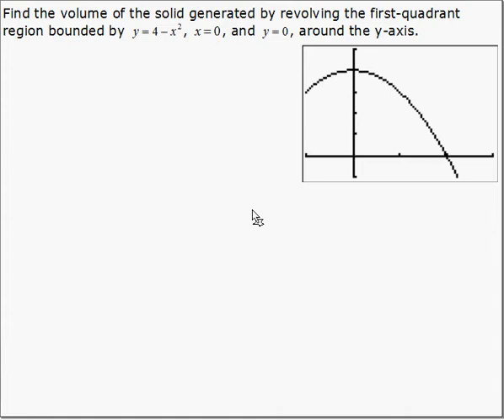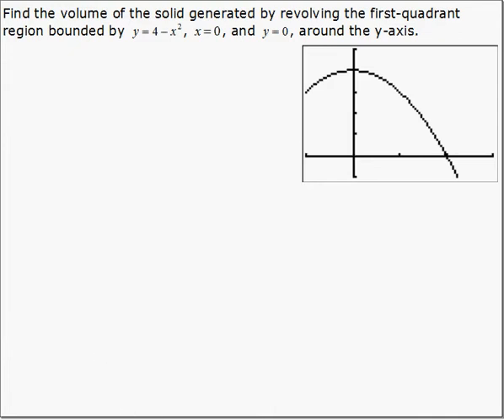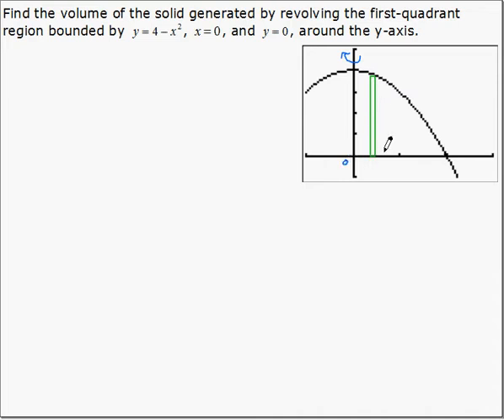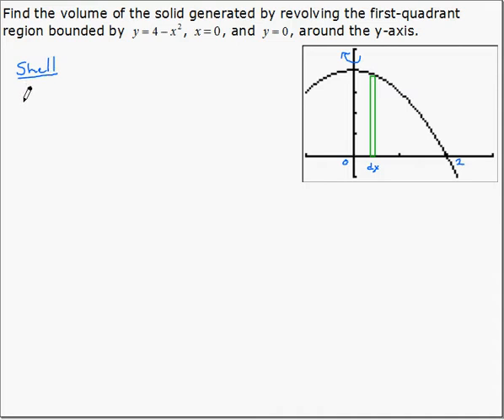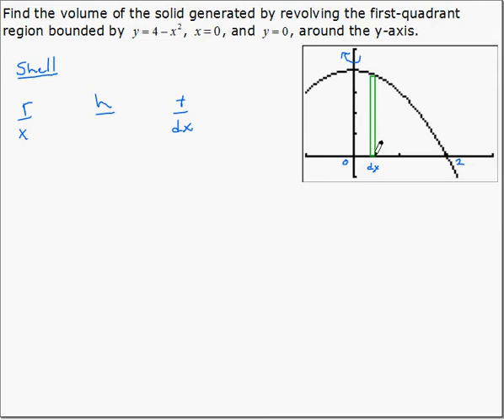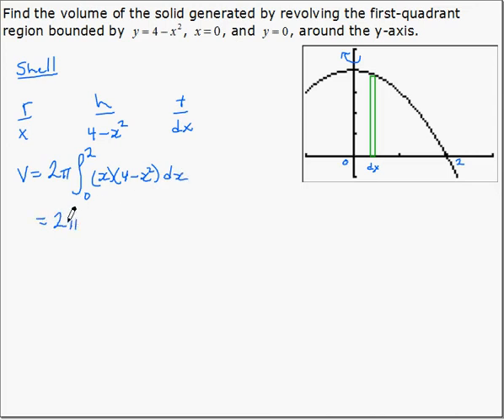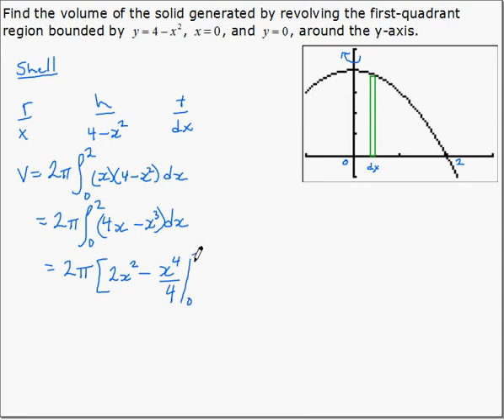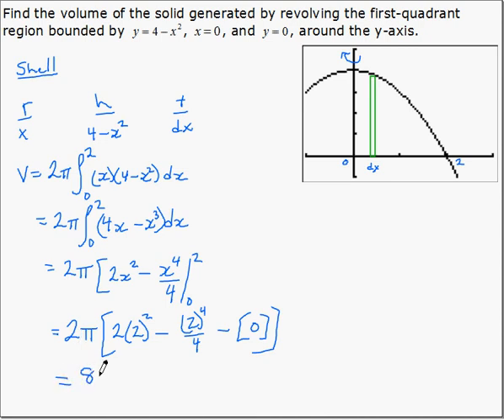Volume of revolution (Example 6)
Solving a volume of revolution problem using the shell method